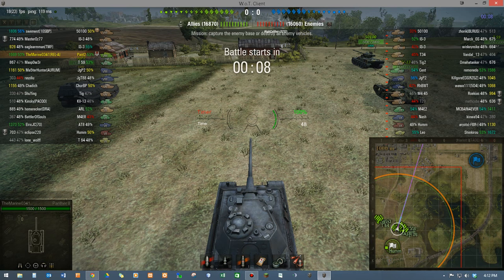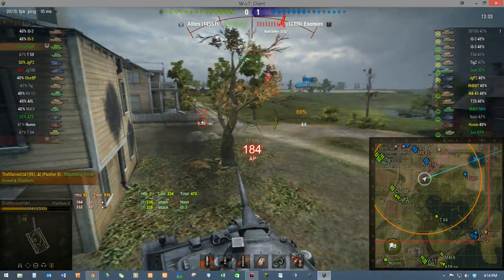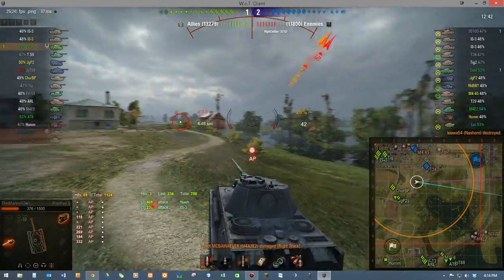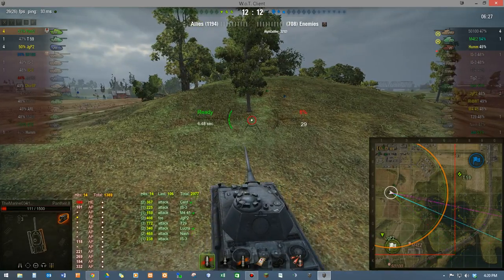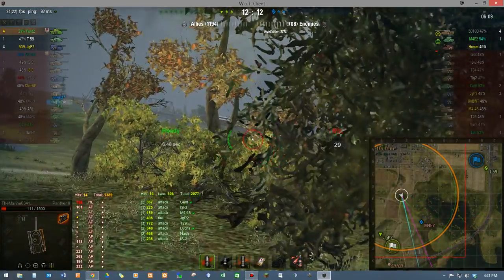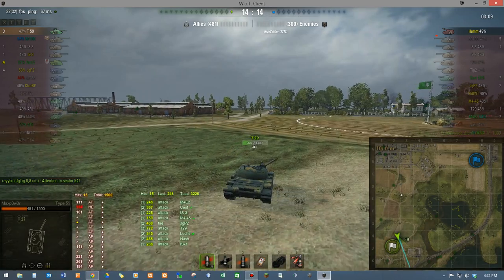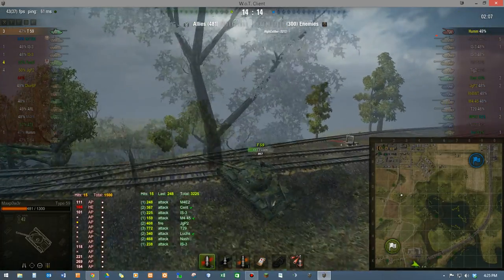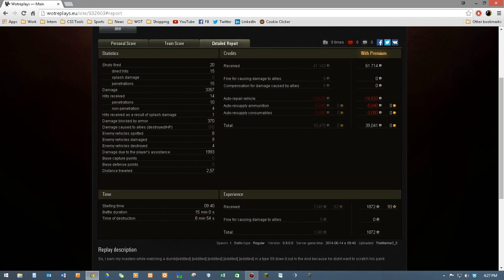World of Tanks || Panther 2 Mastery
The things I wanted to say to this Type 59... Seriously. He can have that tank, and I have less than 1% chance of ever having it myself and he throws the freaking game like a baus. Seriously. Could I have played better? You betcha. This was only my 9th game in the tank, so Im still learning how to use it.

Screw that 59 player, though.